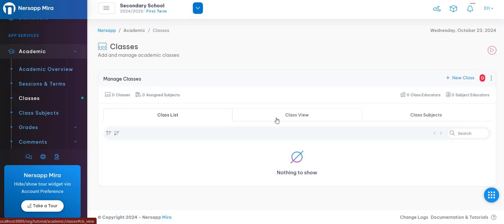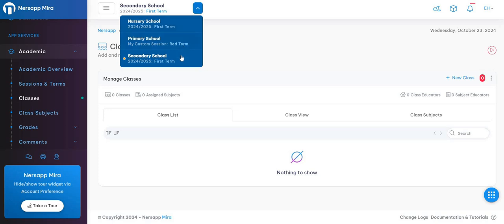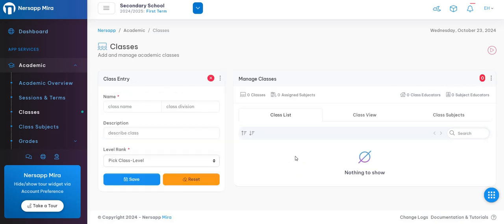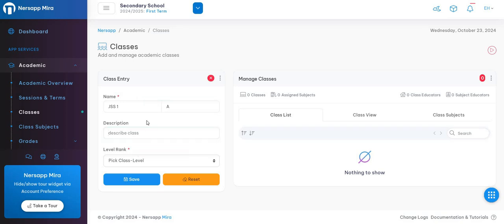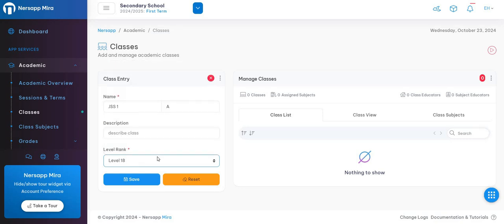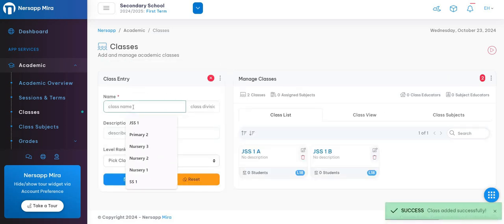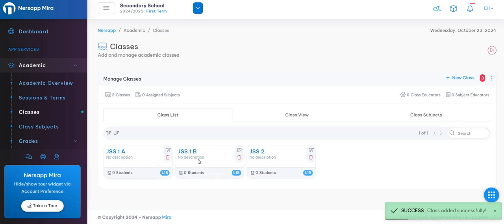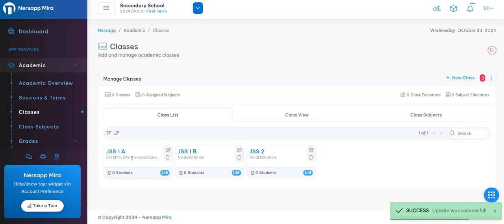Adding Classes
Africa's Leading Free School Management System Software - Adding Classes